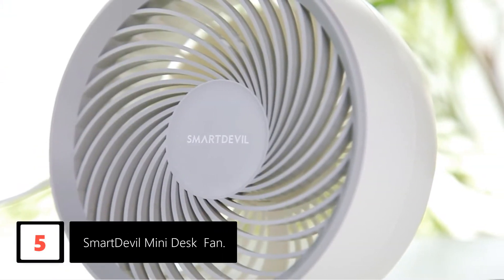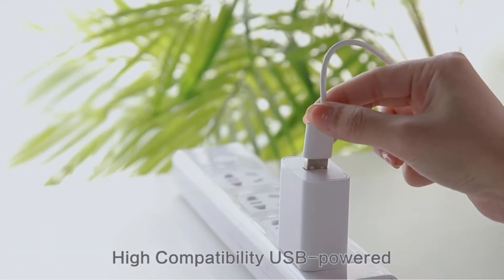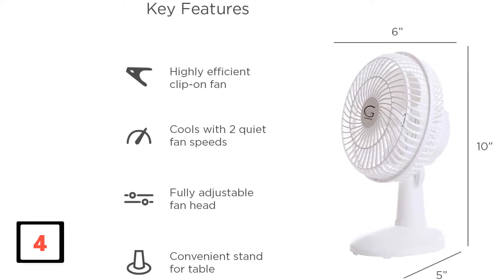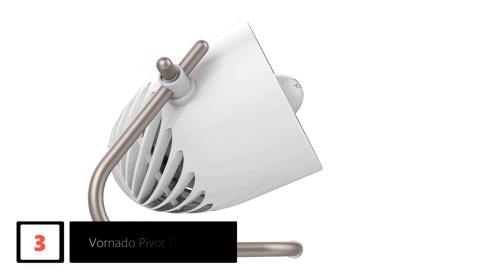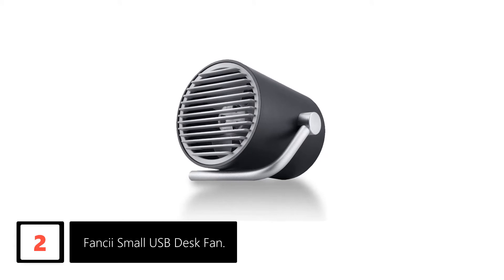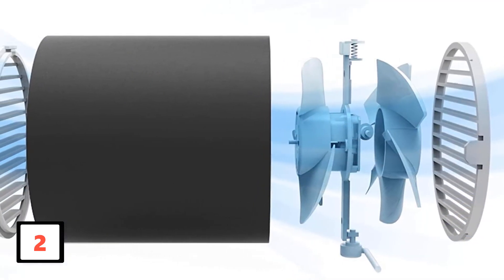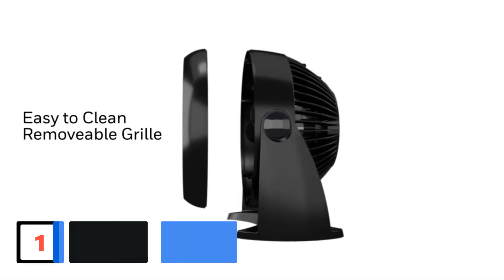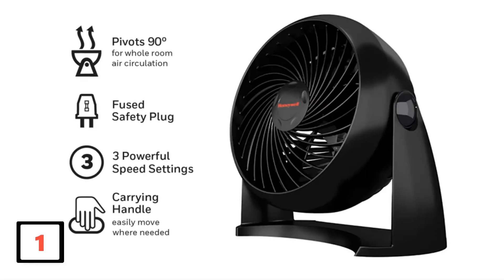Best Desk Fans in 2024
5.  SmartDevil Mini Desk  Fan.

4. Genesis Clip-On Desk Fan.

3. Vornado Pivot Desk Fan.

2. Fancii Small USB Desk Fan.

1. Honeywell HT-900 TurboForce Desk Fan.